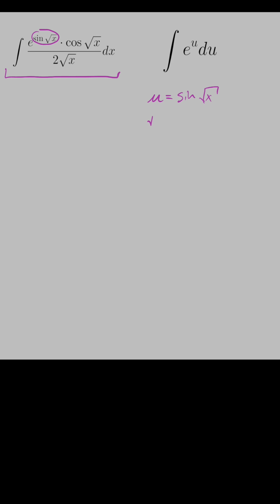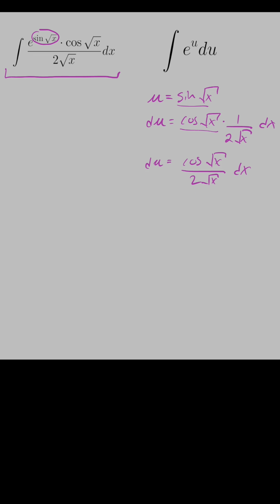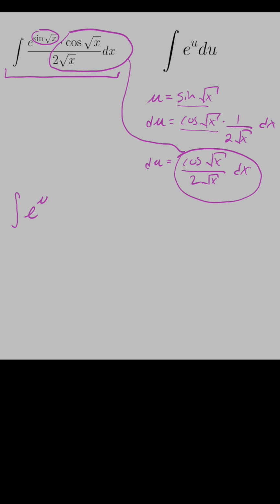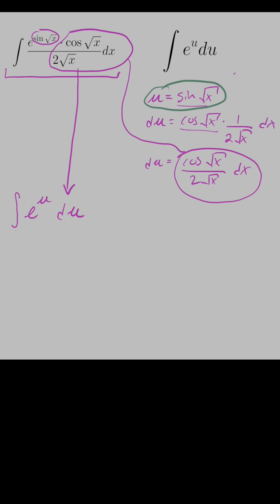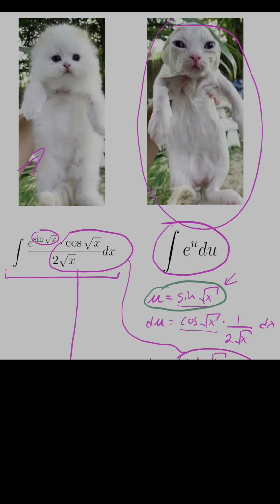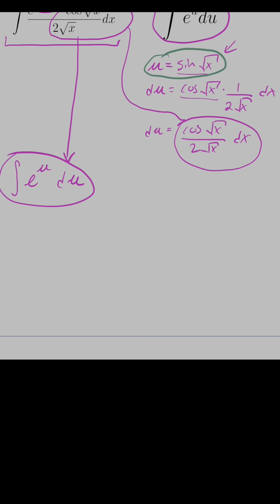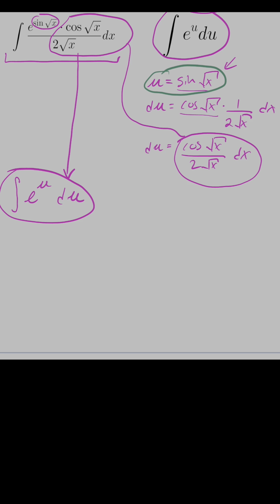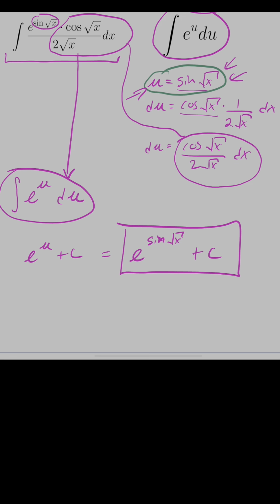When the u-substitution finally kicks in...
Some integrals look scary and "fluffy" at first glance, but once you apply that $u$-substitution, they're just scrawny little things. 🧐Seeing the "drenched" version underneath the fluff is the key to mastering calculus.